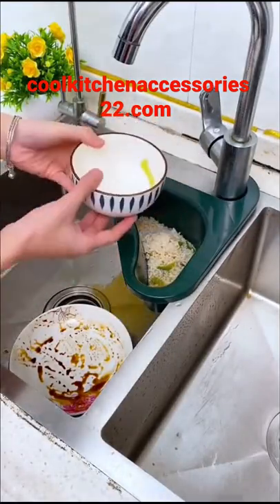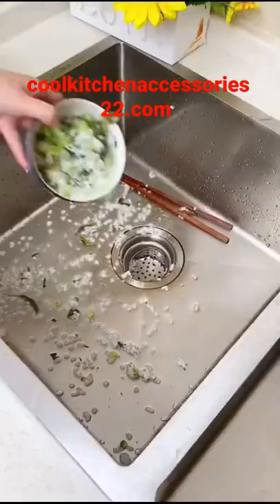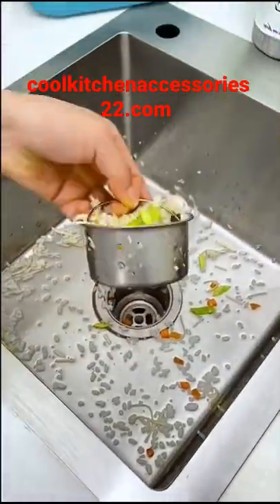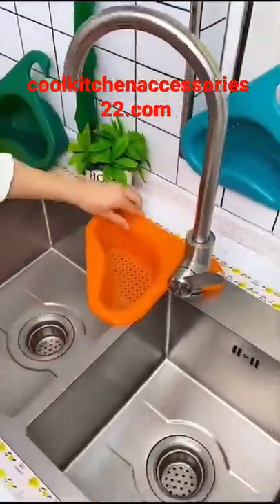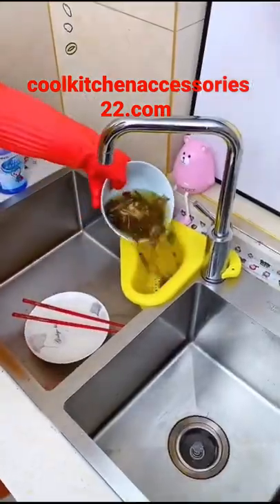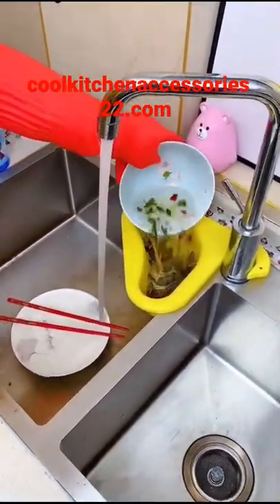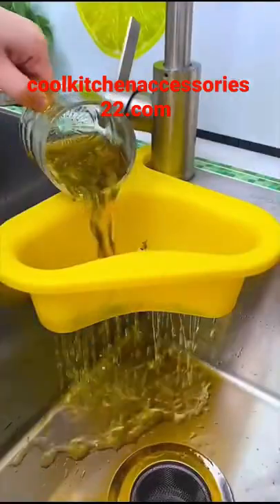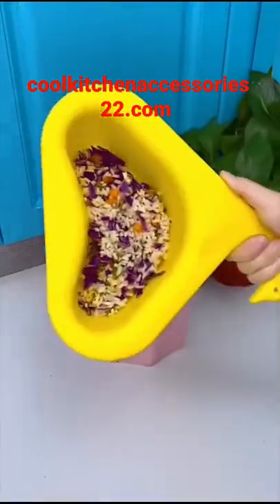Sink strainer basket - Link in Bio 🙂